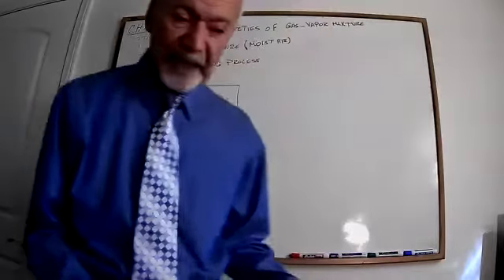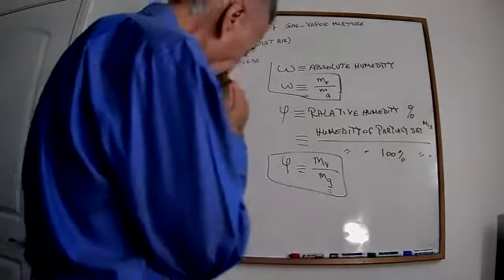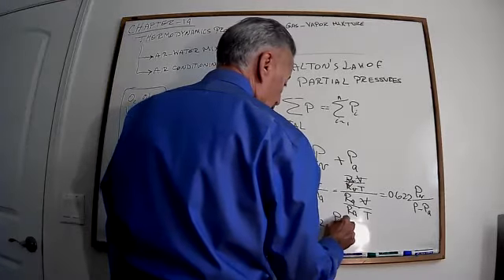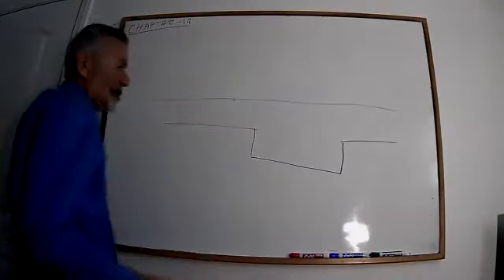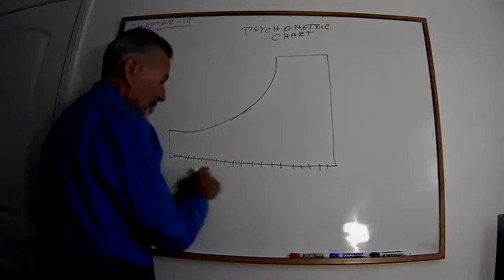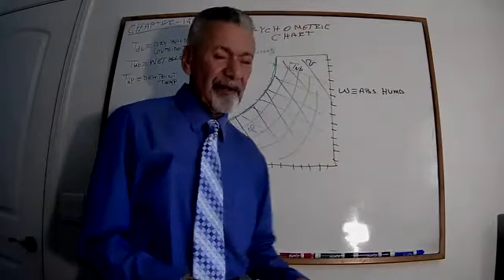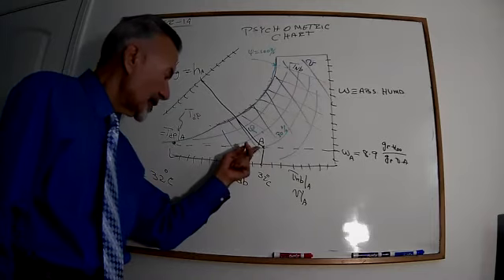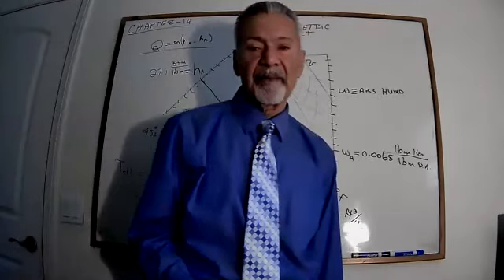MAE336 11 08 2021